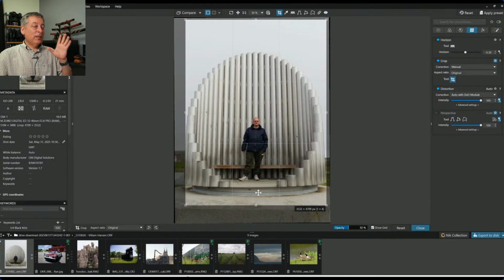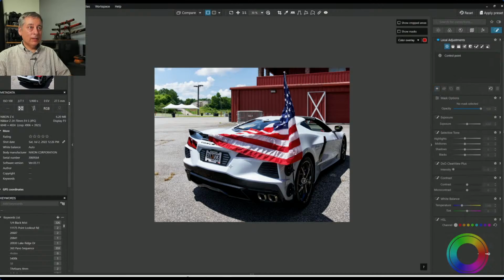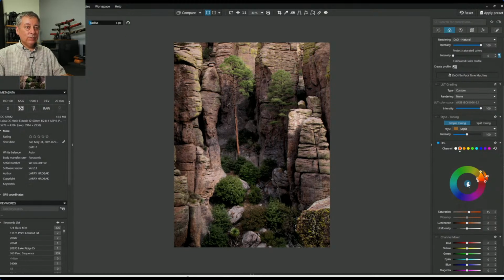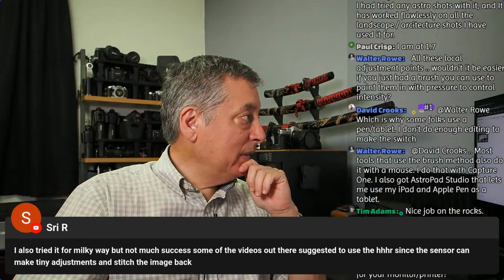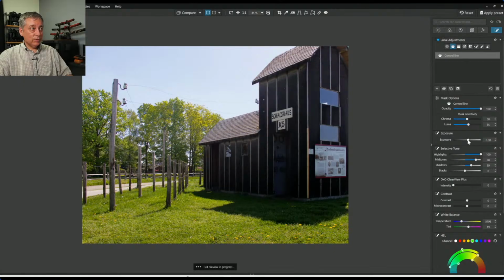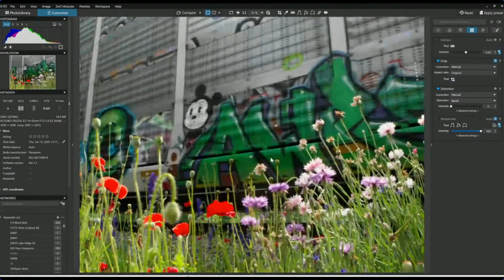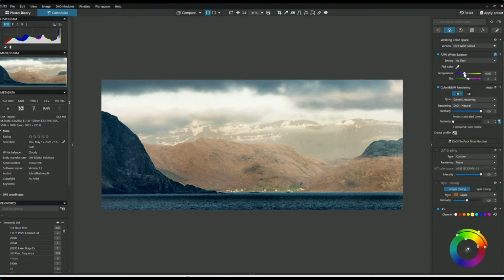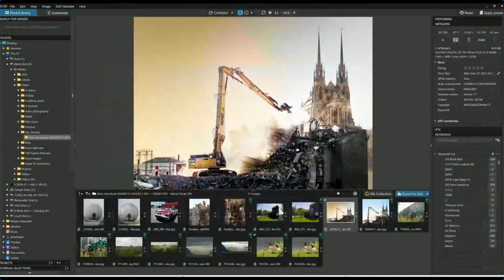Photo Editing Live with DxO Photolab 8: Send me your photos - Link Below!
No photo this week.